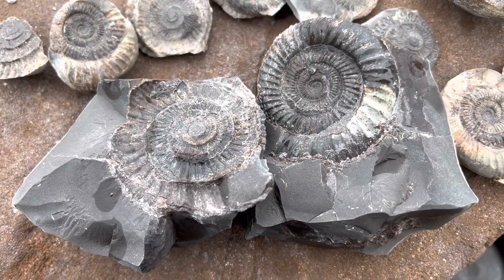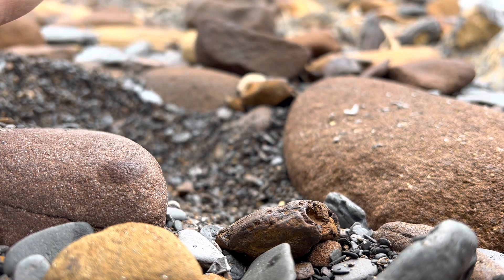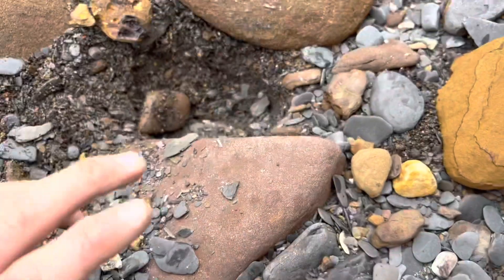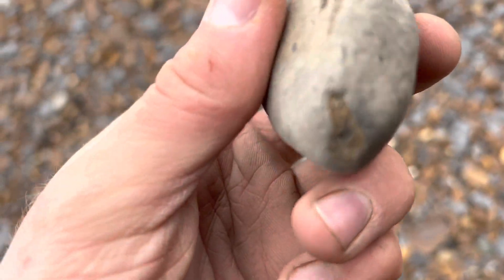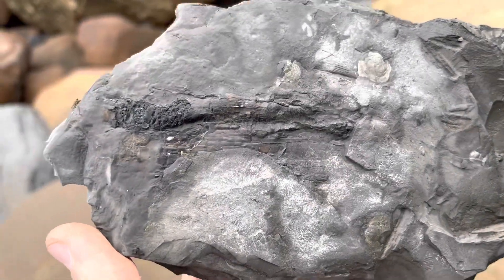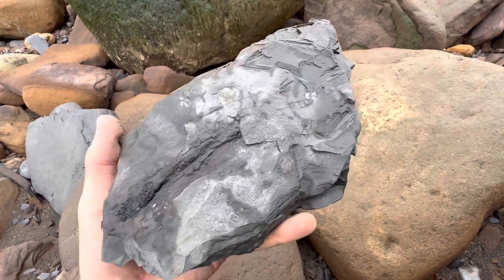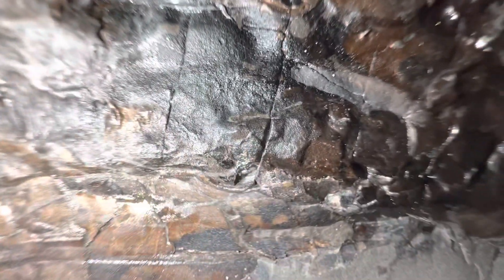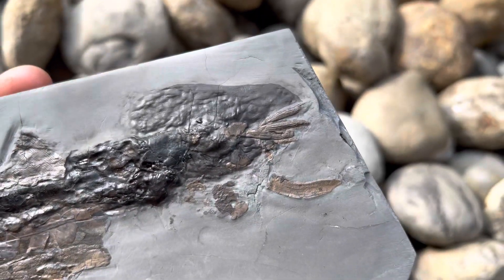What is THIS Fossil?! Ep 11 | Fossil Hunter